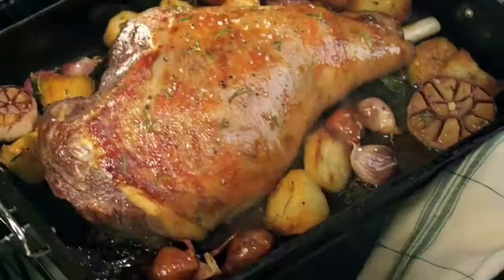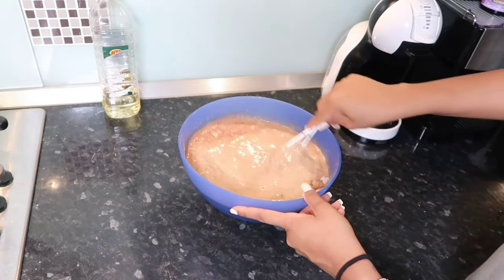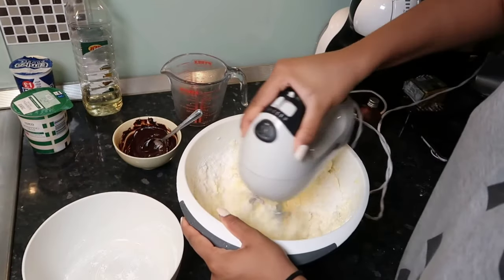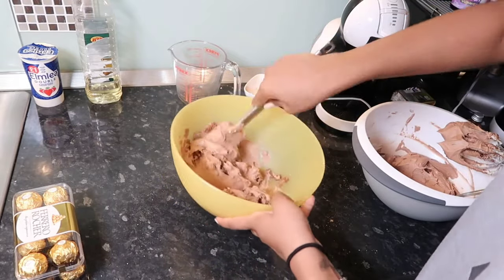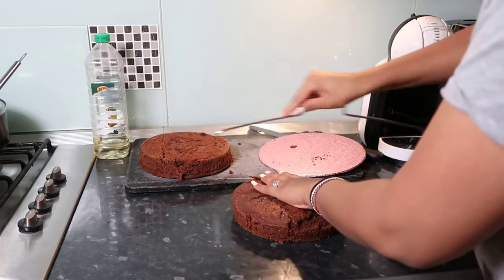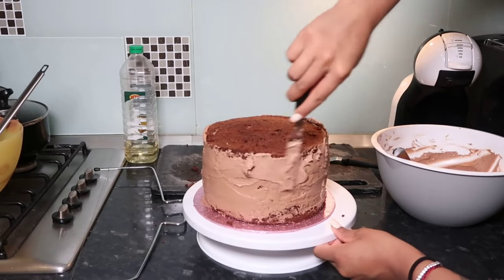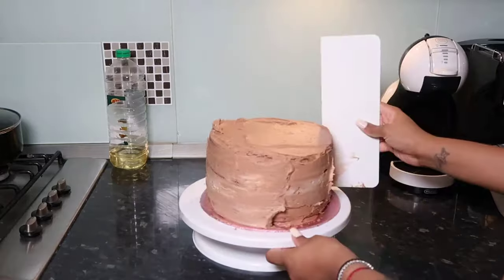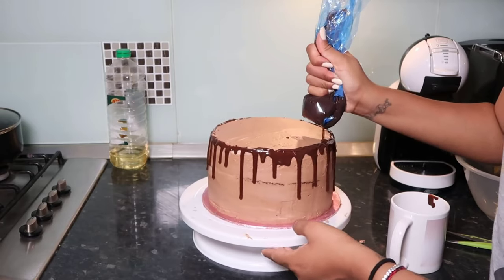Yummy Chocolate cake.